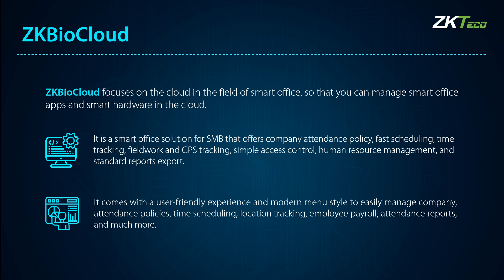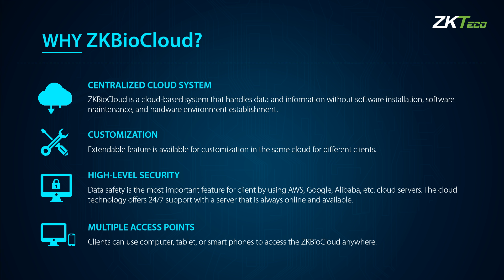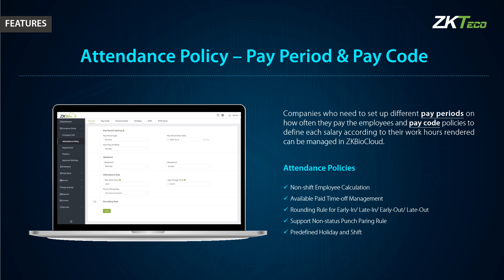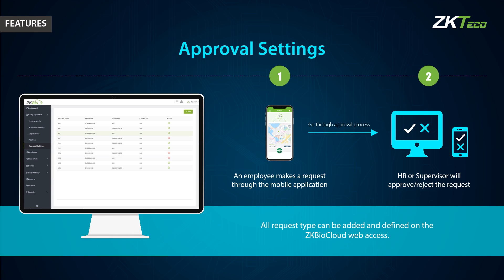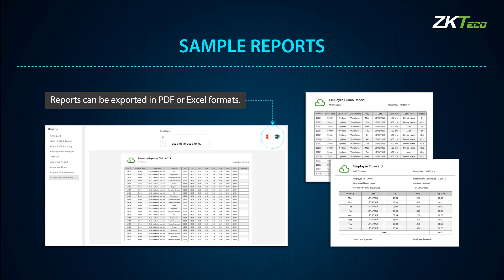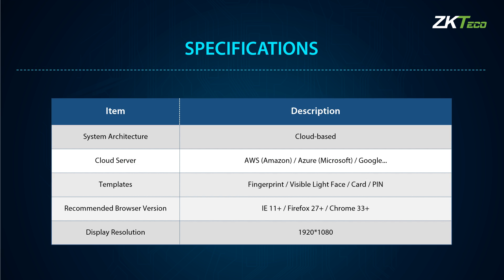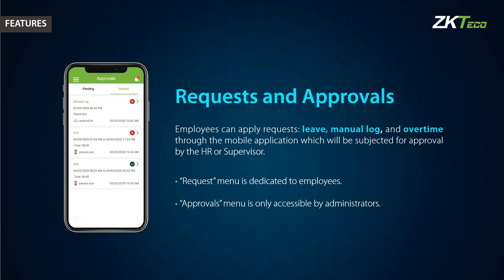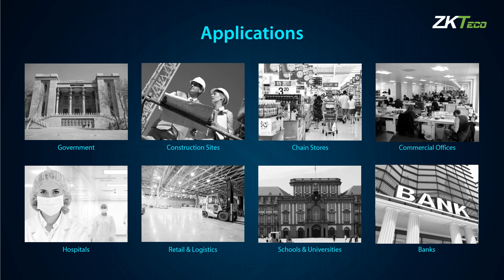ZKBioCloud SaaS Smart Solutions